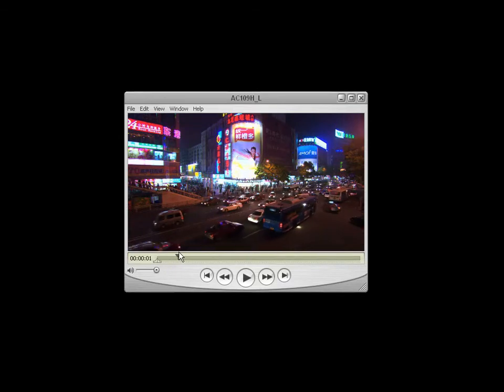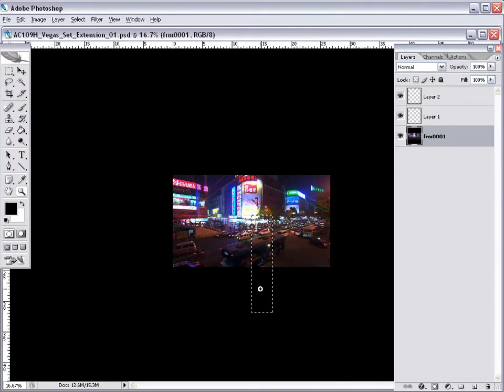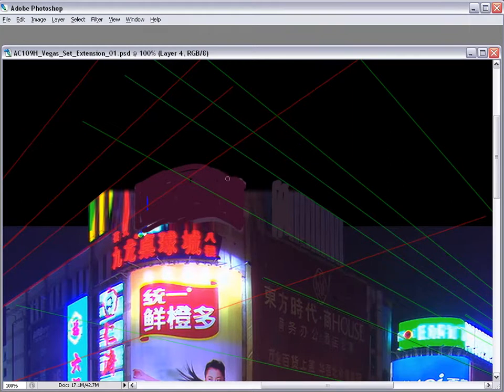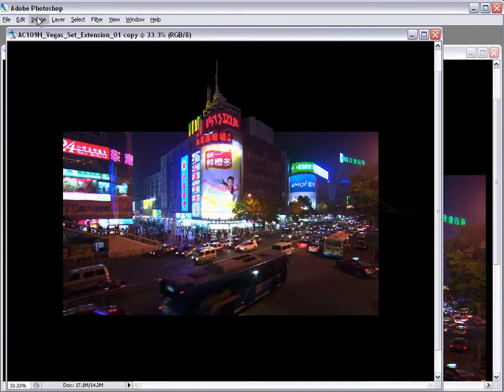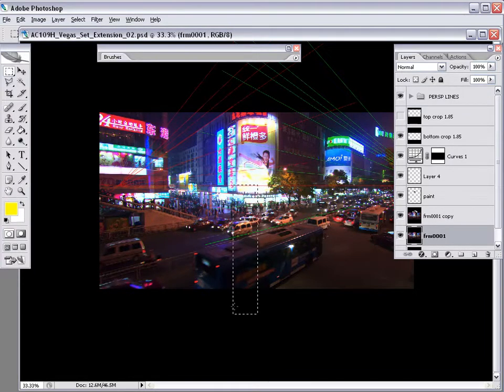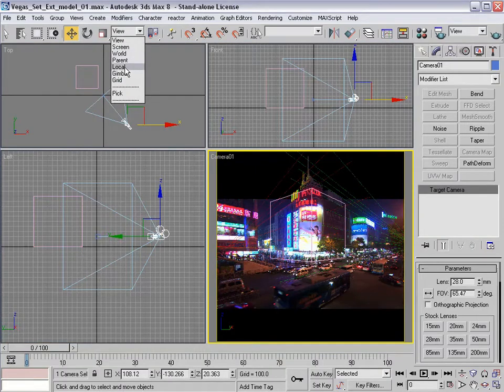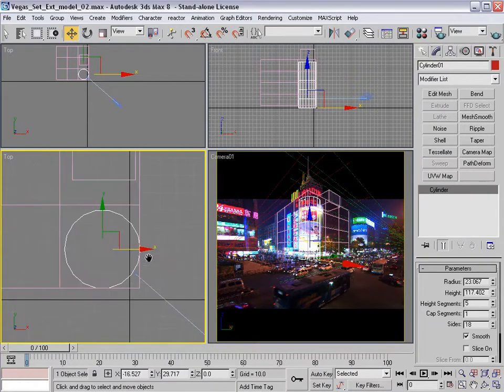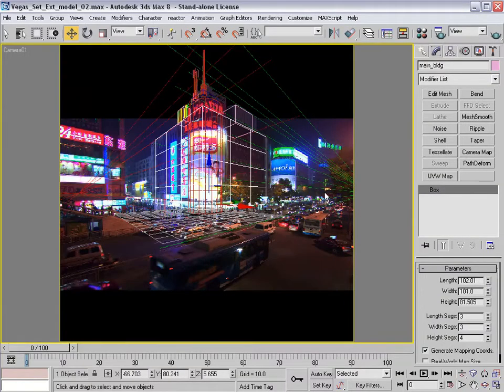4.Set Extension and Lighting Effects - Matte Painting for Film (with Chris Stoski)-Gonmon